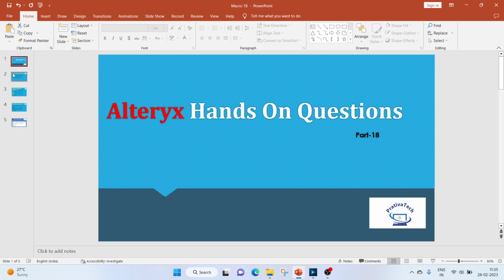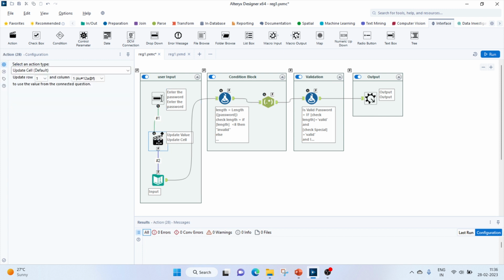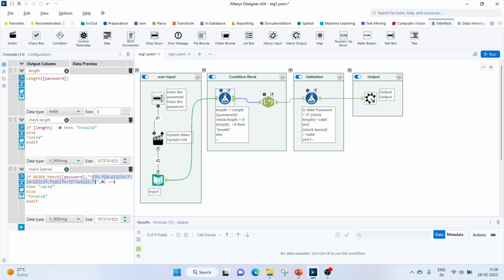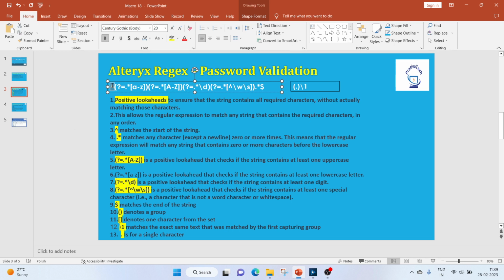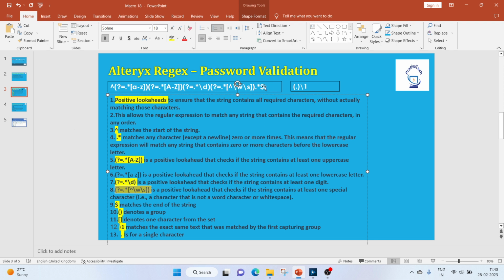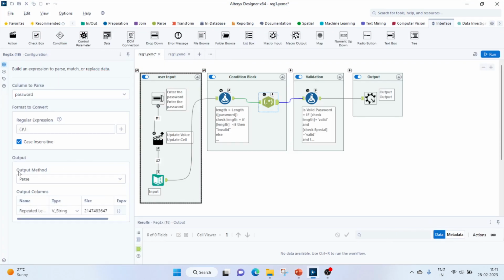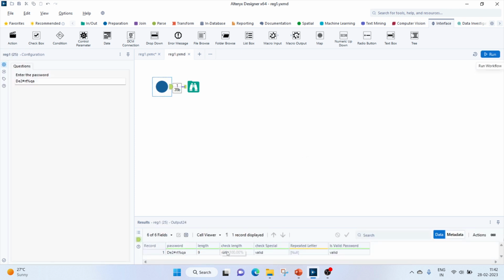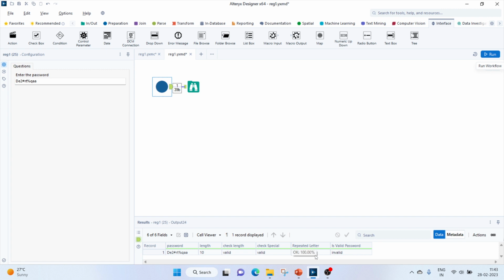Alteryx Macro & Regex – Password Validation || Alteryx Hands On Questions||Alteryx Interview-Part 18